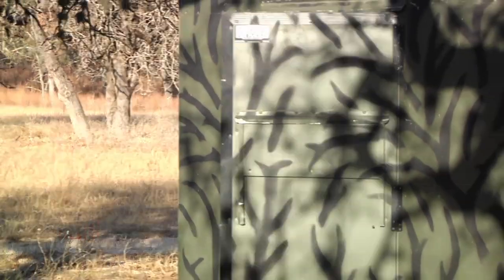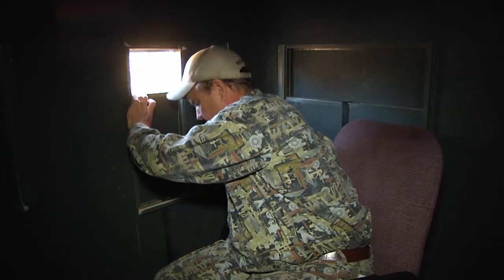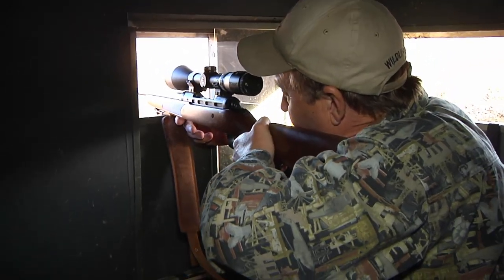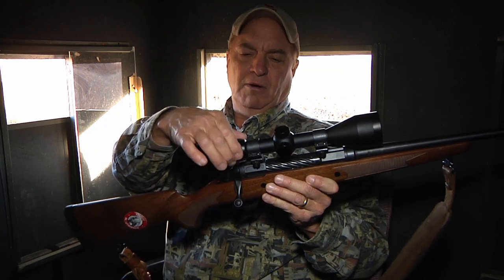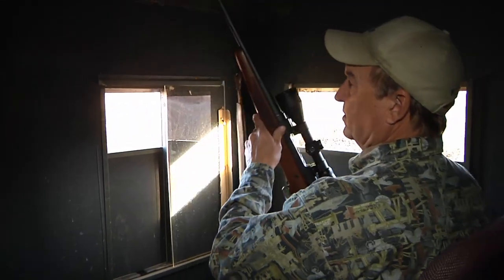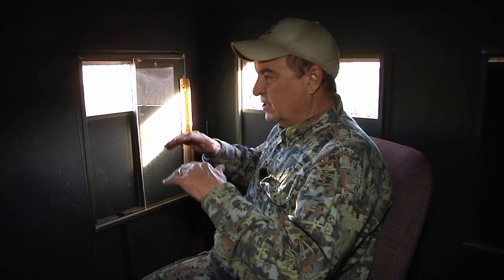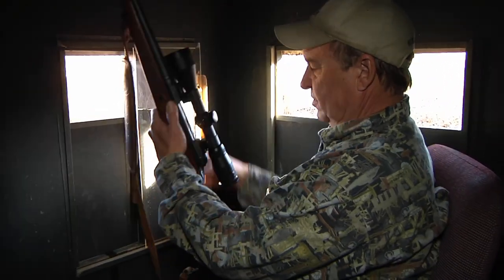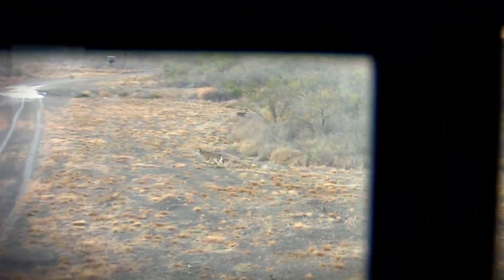Whitetail Hunting Tips 101: How to Hunt From a Box Blind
In this episode of our Whitetail Hunting Tips 101 series, Keith gives you his best tips for effectively hunting out of a box blind.

Keith Warren is an icon in the outdoor television industry and a devoted conservationist. He has been producing and hosting television shows specifically geared to outdoorsmen for thirty years and has appeared on networks such as Outdoor Channel, VERSUS, ESPN, ESPN II, Sportsman's Channel and Pursuit Channel.